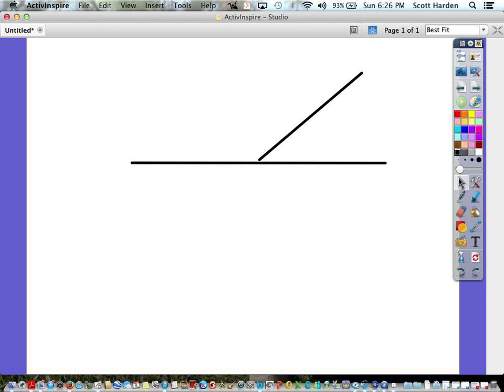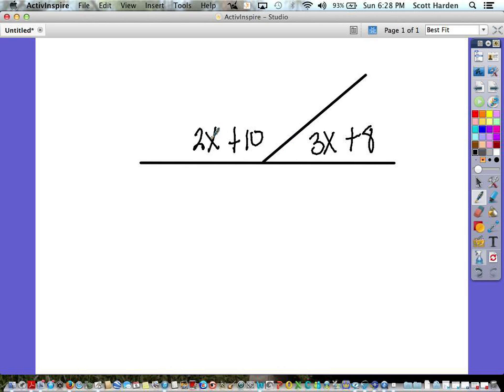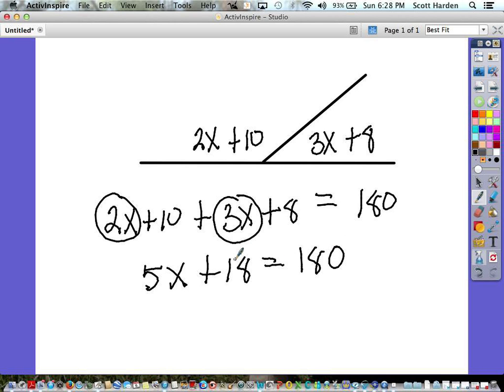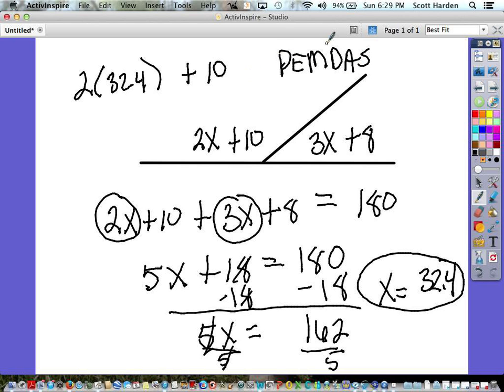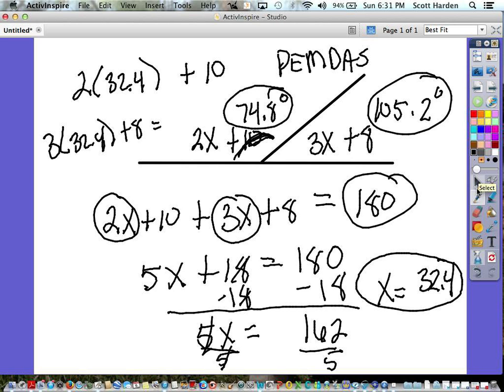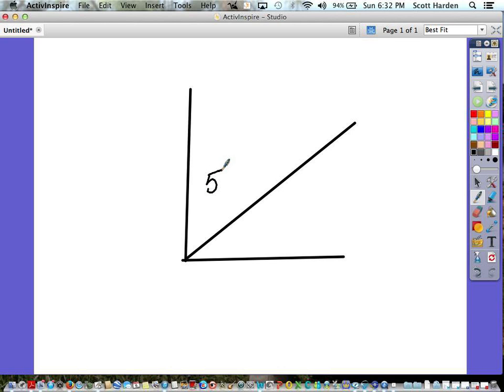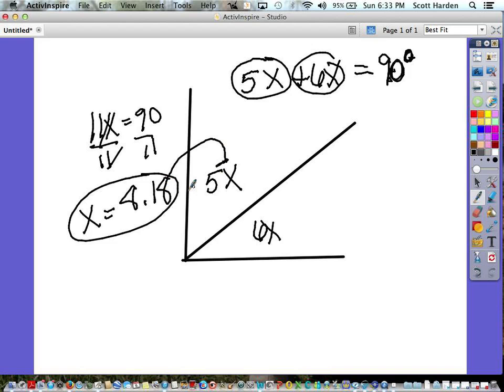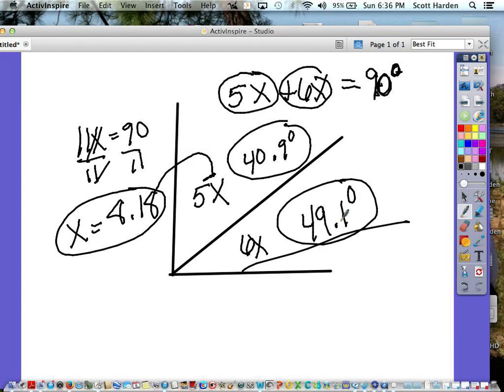hardenmath1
Complimentary and Supplementary angles with algebra